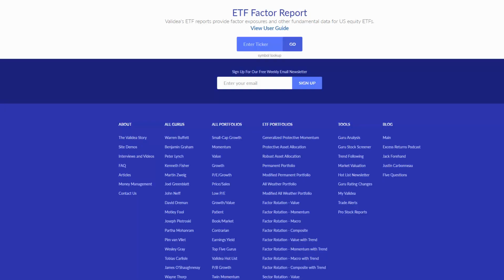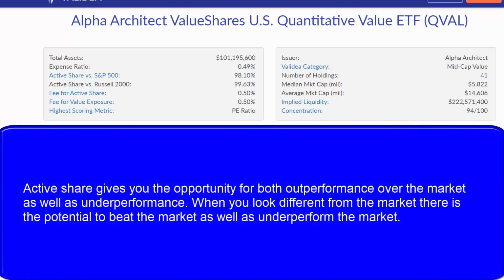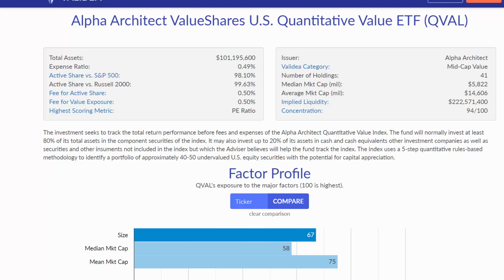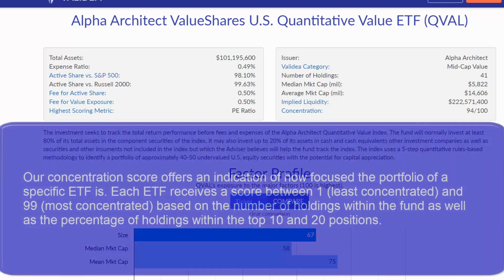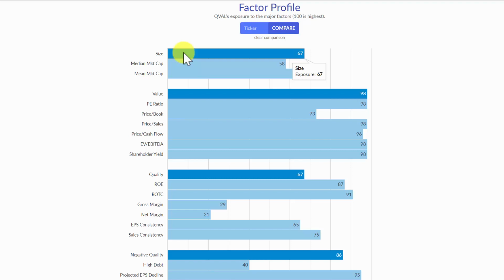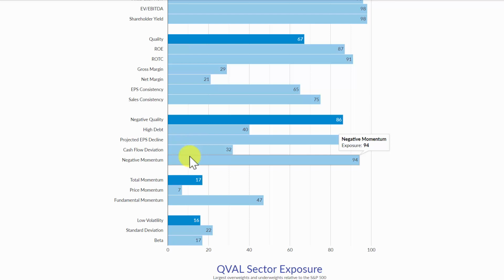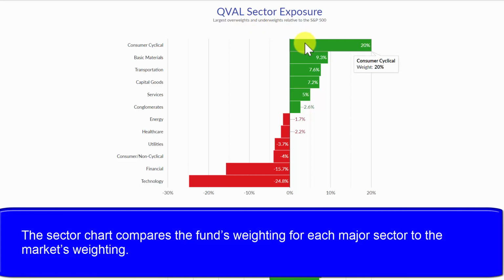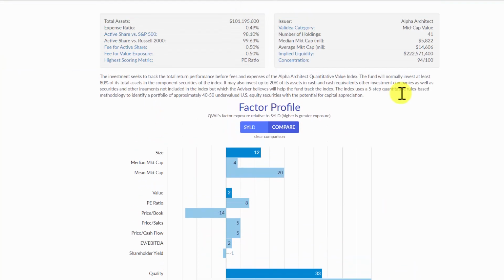Validea’s ETF Factor Report – Analyzing ETFs using value, momentum, quality and low volatility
VALIDEA'S ETF FACTOR REPORT

Validea's ETF reports provide factor exposures and other fundamental data for over 600 US equity ETFs. The reports answers two important questions for investors. First, what are you getting in the ETF in terms of exposures (Factors, Sectors, Industries) and second, what are you paying for active share and factor exposure.

ABOUT VALIDEA